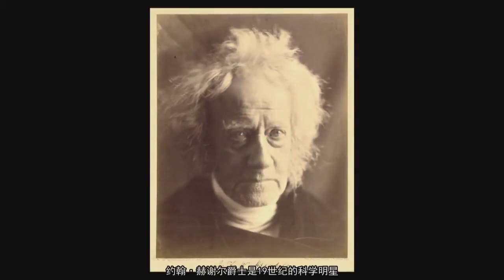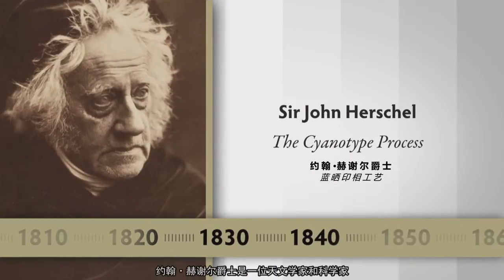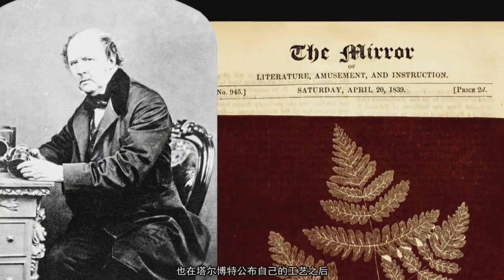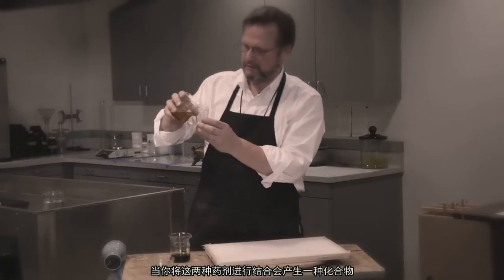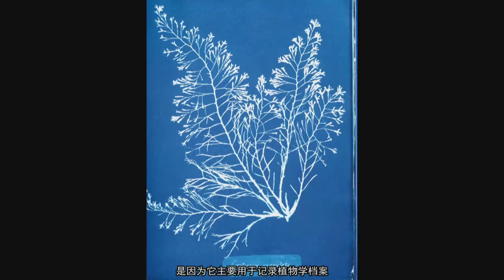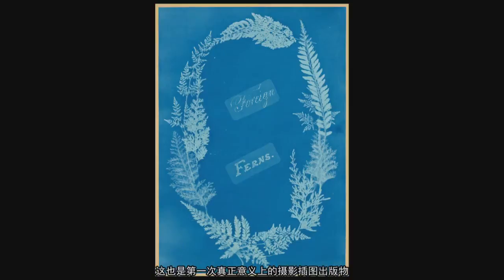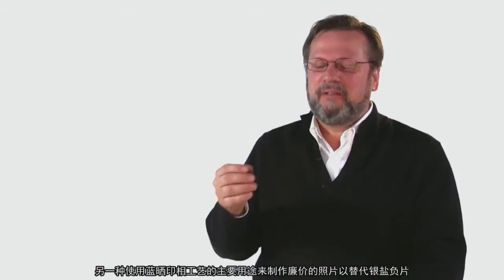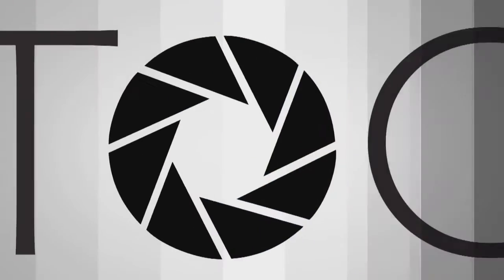摄影术的起源 蓝晒印相工艺 - The Cyanotype - Photographic Processes Series - Chapter 4 of 12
摄影术的起源 蓝晒印相工艺

Translated into Mandarin Chinese by the School of Media and Communications at Nanjing University of the Arts